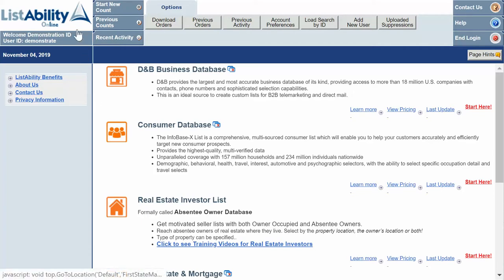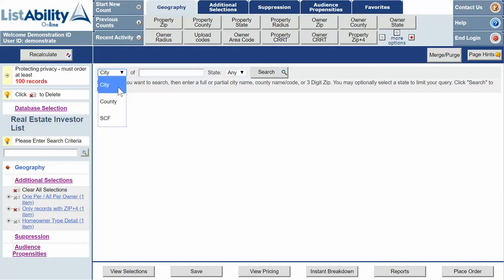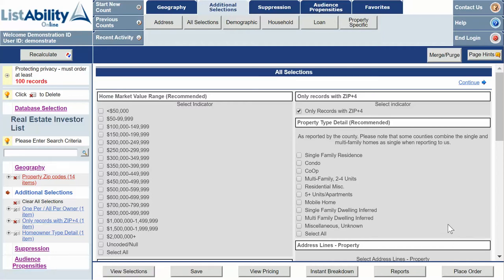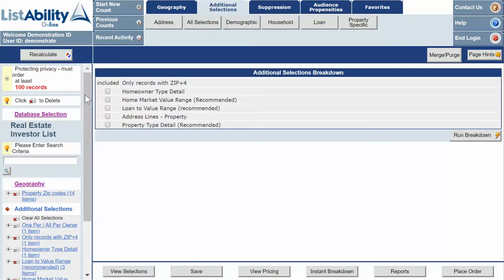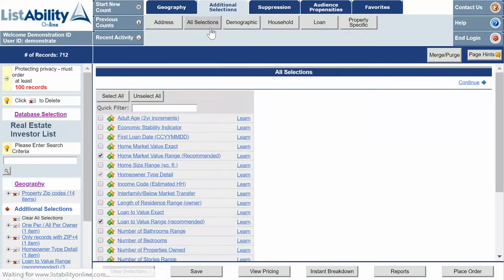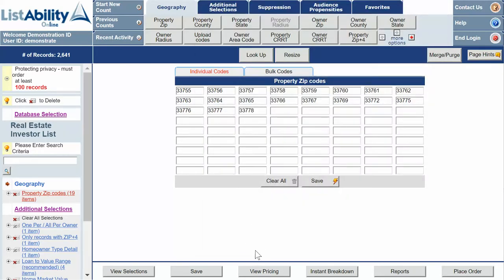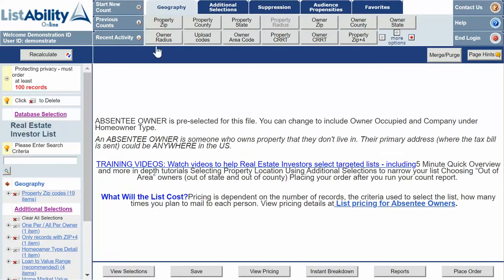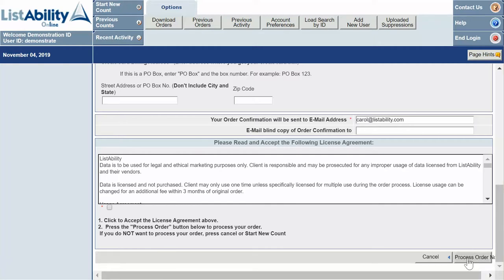Absentee Owner Mailing List: ListAbility's Training Video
Real Estate Investors have been relying on the Absentee Owner Mailing List for their direct mail campaigns. Learn how to create your own customized list for your area.
Your absentee list can spark your REI business by helping you find motivated sellers.